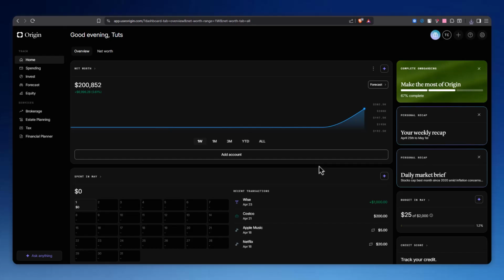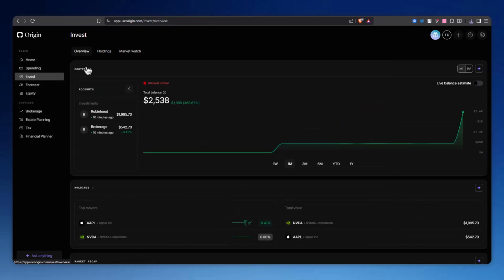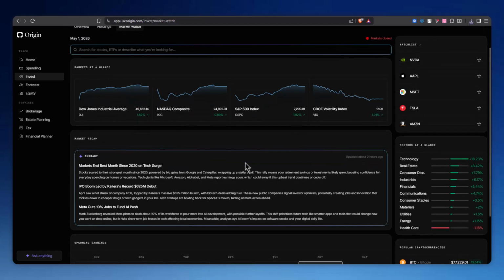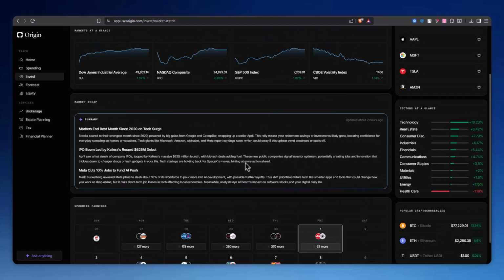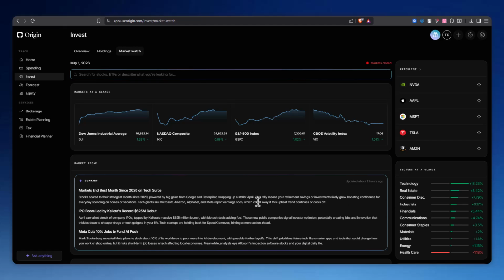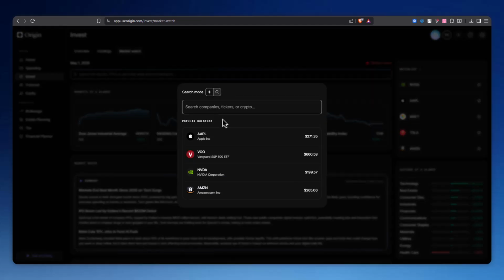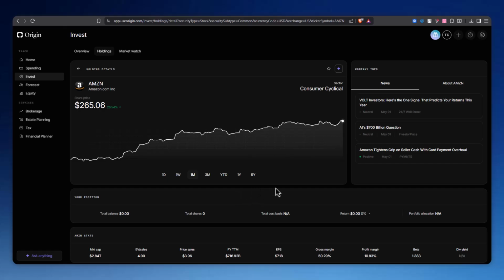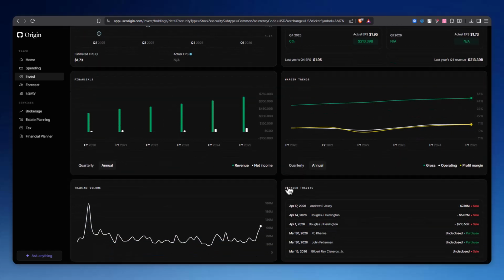How To Check Stock Watchlists Using Origin Financial (Full Guide)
In this video, you will learn exactly how to navigate the Origin Financial platform to monitor your favorite equities. We provide a clear walkthrough of the dashboard so you can stay updated on market movements efficiently.

What you will learn:
- How to access the watchlist tab in Origin Financial
- Adding and removing stocks from your personalized list
- Interpreting real-time data and stock performance
- Customizing your view for better portfolio tracking

Follow these simple steps to master your investment tracking and ensure you never miss a price movement.